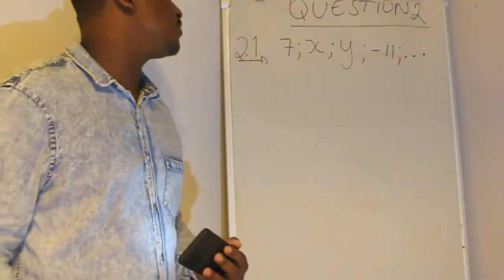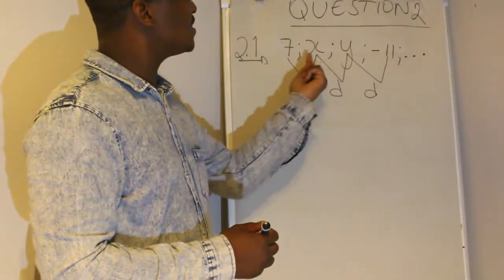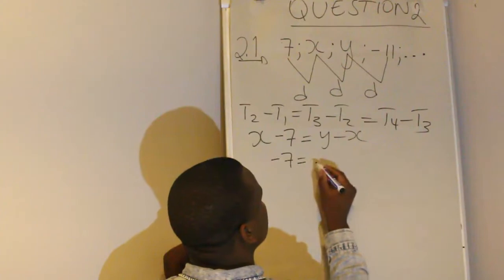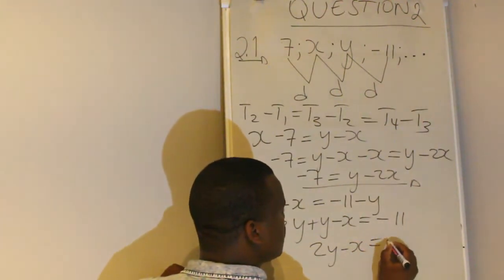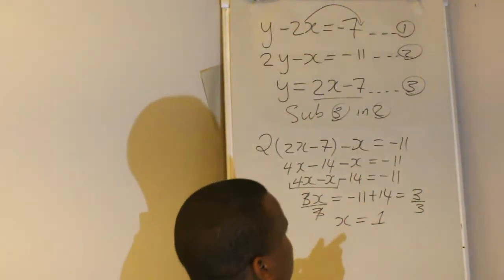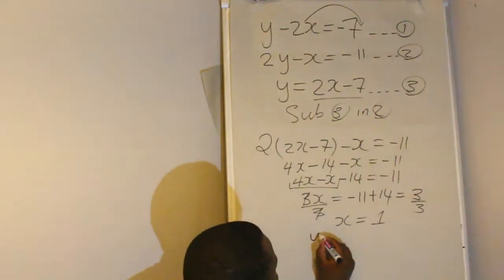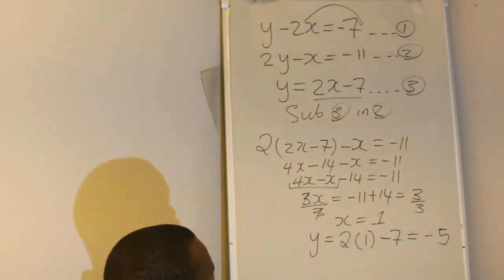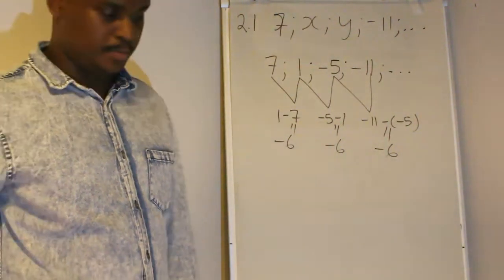B | NOVEMBER 2020 GRADE 12 MATHEMATICS P1 - Arithmetic Sequences 2.1 Determine the values of x and y